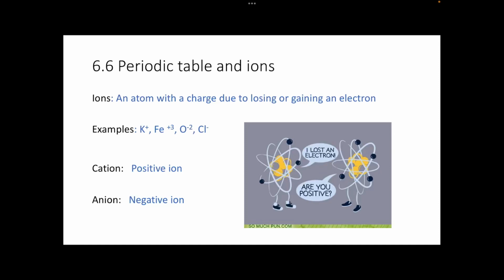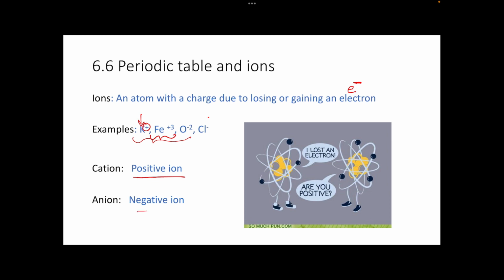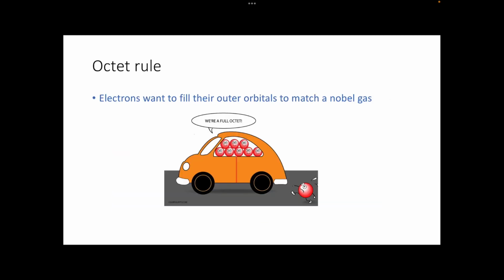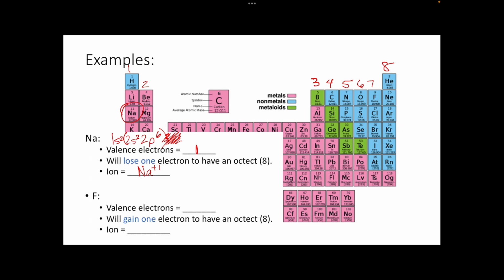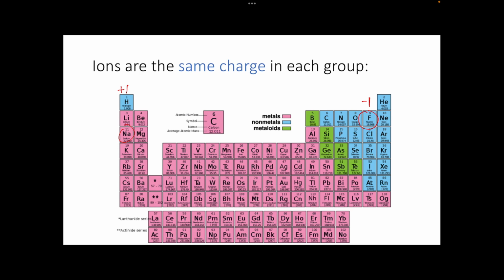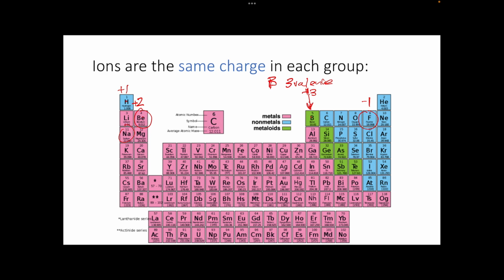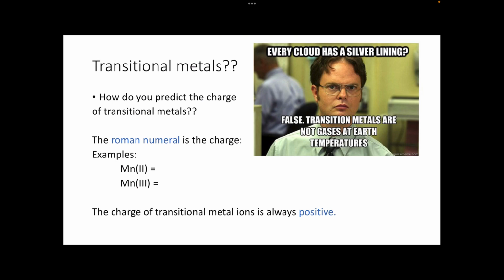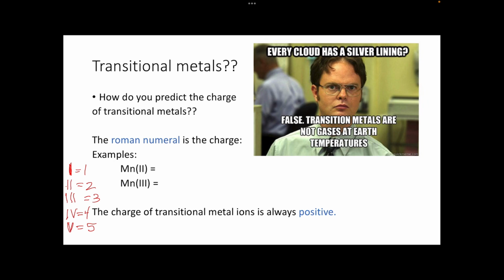6.6 periodic table ions